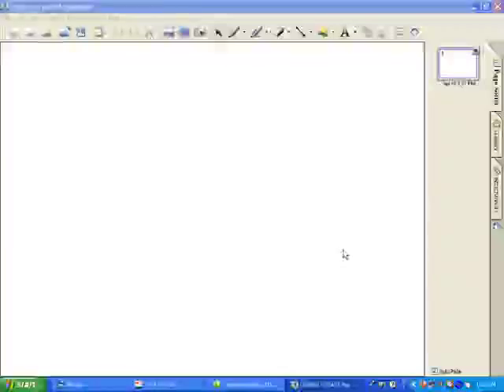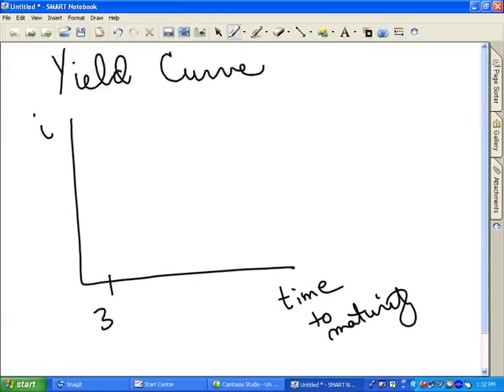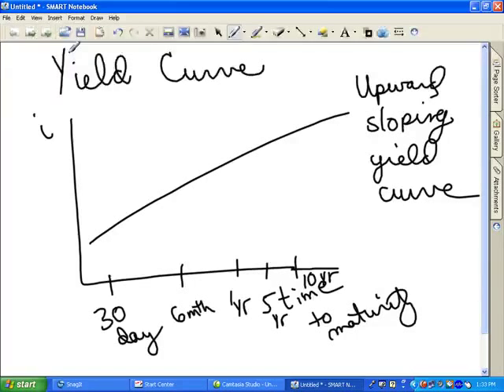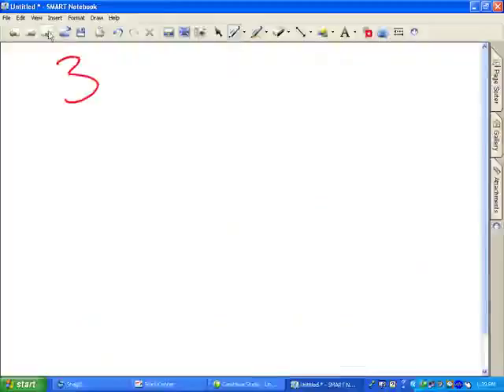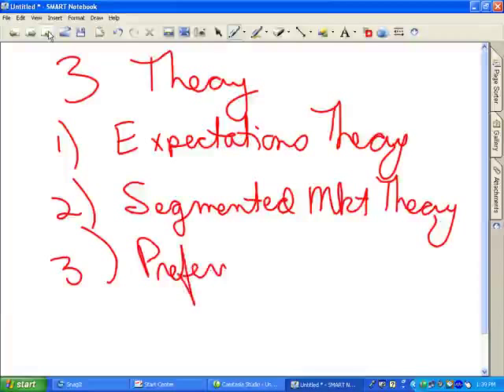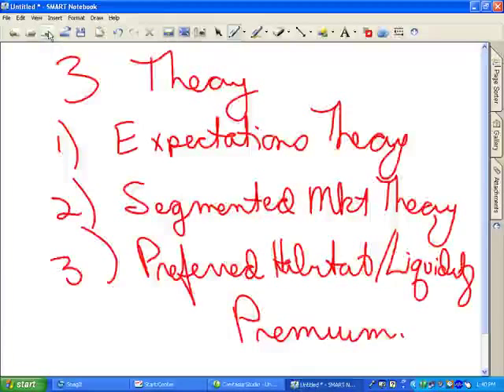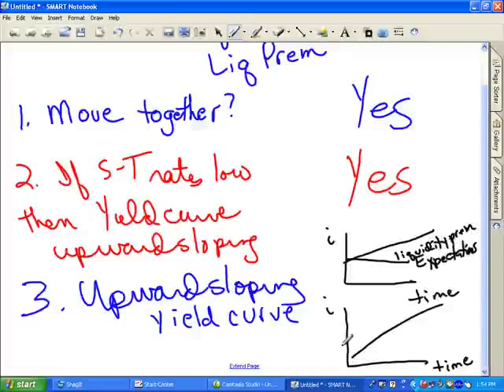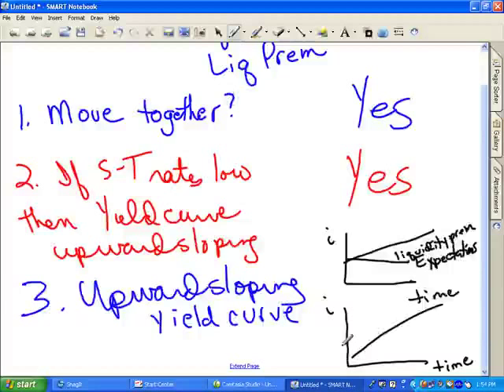Course website for Economy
This is a course website for Econ 2 (Market Imperfections and Policy) delivered in 2011. It contains a course syllabus, problem sets, practice exam papers, slides from each lecture and a series of links to topical economics stories in the news. The course is based on the text by Robert H. Frank and Ben S. Bernanke, Principles of Economics, Third edition. The original site has been taken down and this link is to the Web Archive's copy.